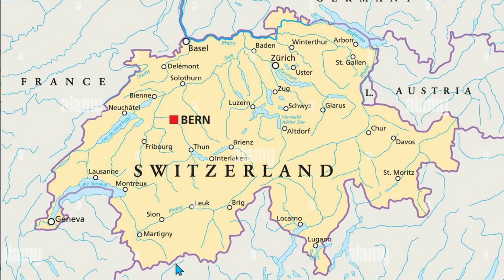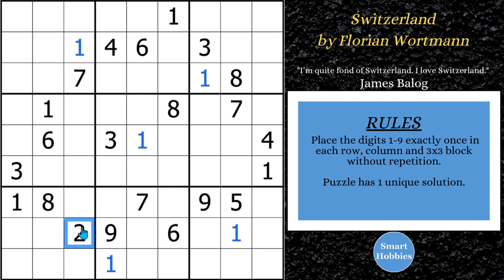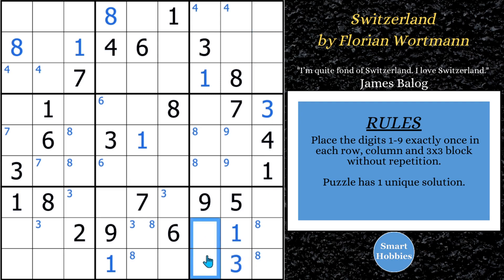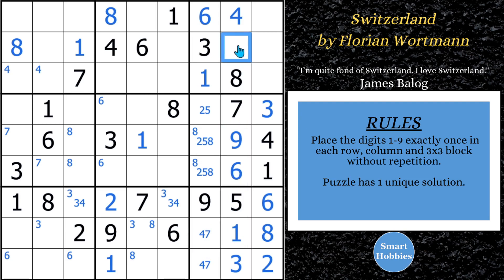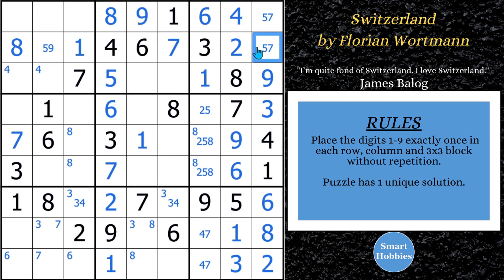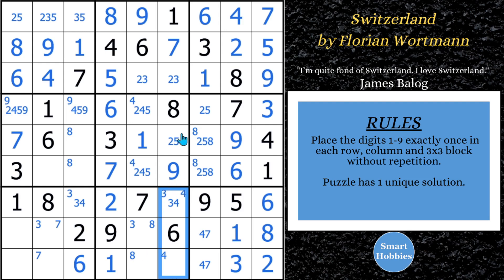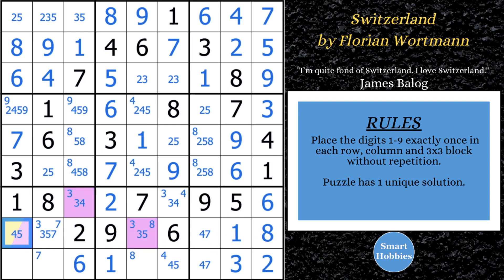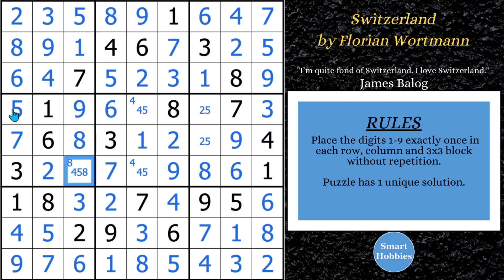EXPERT SUDOKU Tips and Tricks - SHC #88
In EXPERT SUDOKU Tips and Tricks – SHC #88 by Smart Hobbies, I will show you how to solve Classic Sudoku “Switzerland” by Florian Wortmann. I solve this puzzle logically and explain all the expert Sudoku tips, tricks, and strategies as I apply them. Thank you Florian Wortmann for permission to feature your puzzles on my channel.

Here is what Florian added in the CTC Discord Server about this puzzle:

“1st August is National Celebration Day here in Switzerland. The digits form the outline of the country (a bit squeezed though). In addition, I was able to put the biggest cities into the grid, roughly in the correct position and according to the first digit of their postal codes: 1xxx Geneva 3xxx Bern 4xxx Basel 6xxx Lugano 8xxx Zurich”

Strategies demonstrated in this video:

Hidden Single
Naked Single
Full House
Pointing Pair
Naked Pair
Claiming Pair
Naked Triple
XY-Wing

I used the software program Sudoku Pad for this solving video.